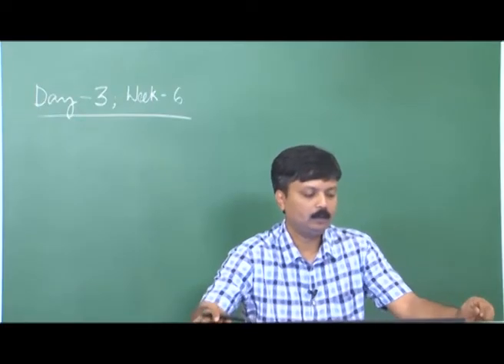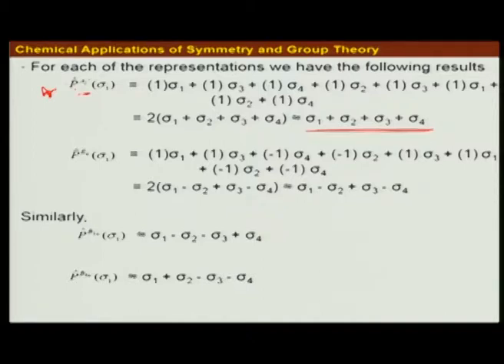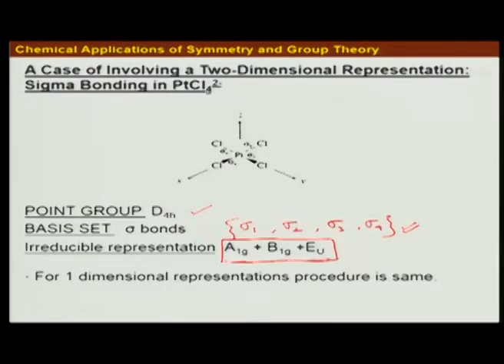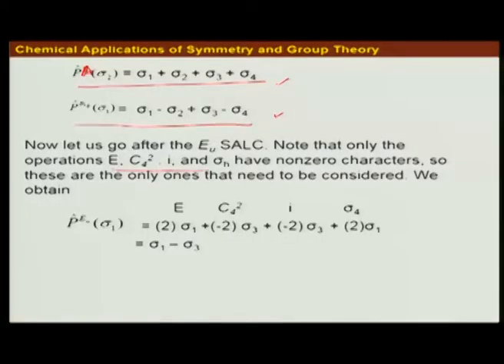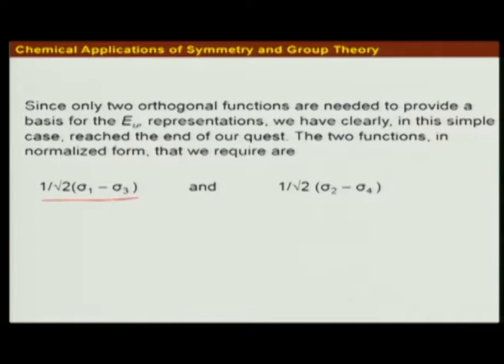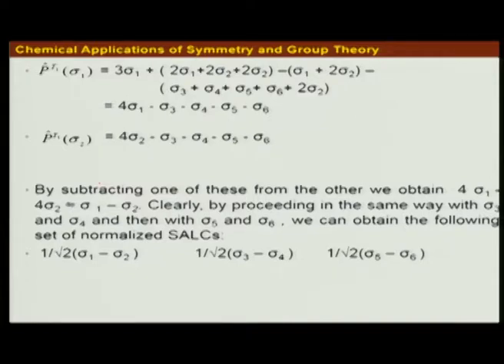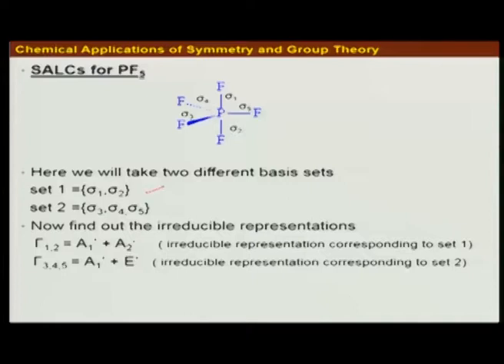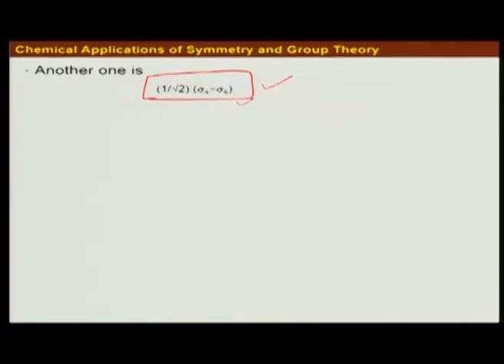Chemical Applications of Symmetry and Group Theory_Lecture 28